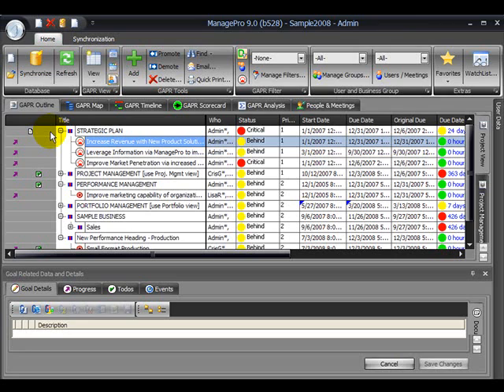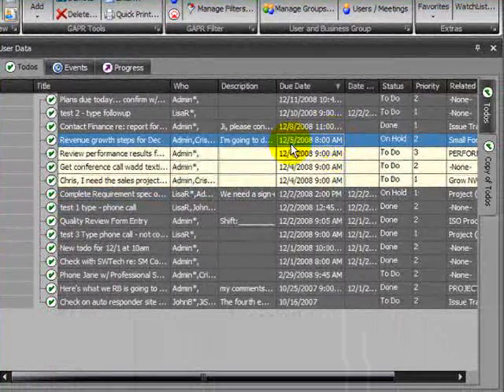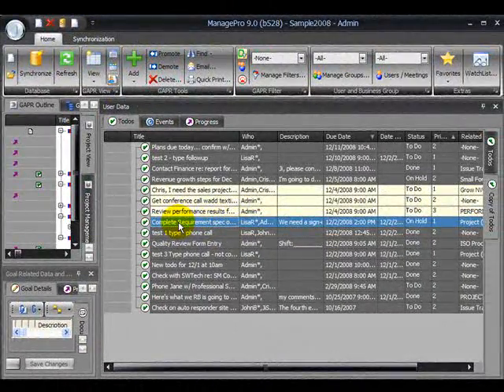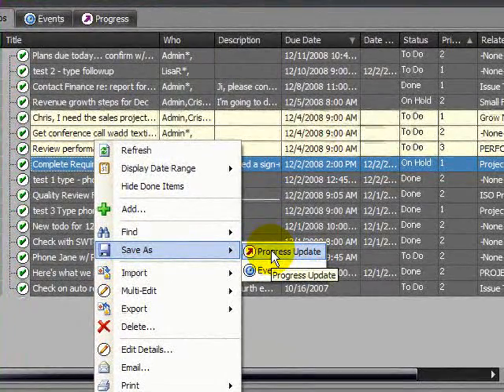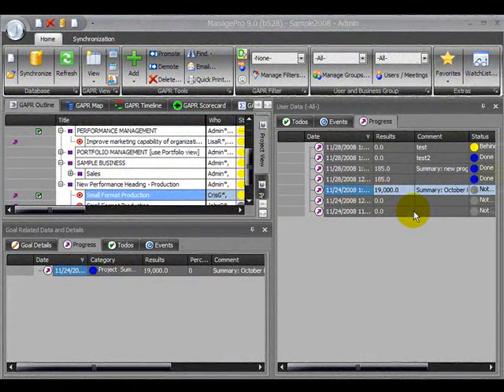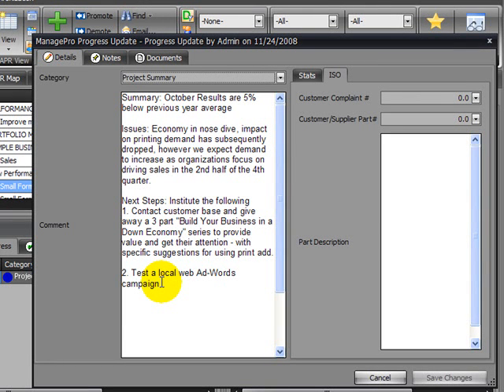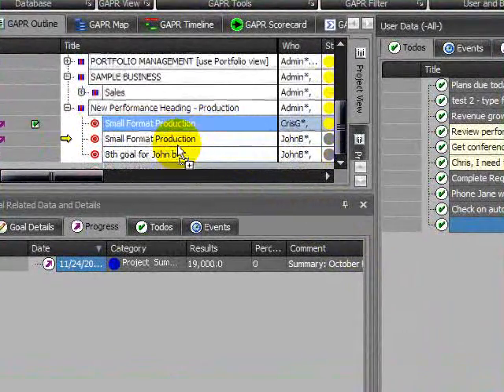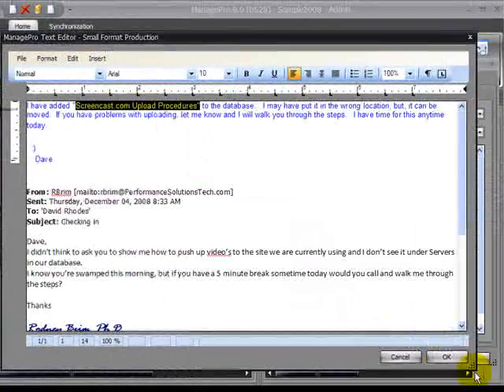Task Management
With this task management system you'll have:

1. Instant access to who's assigned to what, the date assigned, date completed and what happened.
2. Task list that's viewable by the person, by project and by user-defined custom categories for searching and filtering.
3. Synchronizes with Outlook ... in fact, you can drag & drop emails onto ManagePro as new tasks!